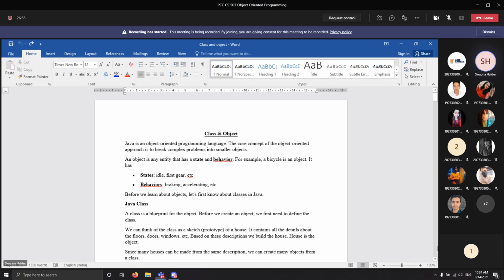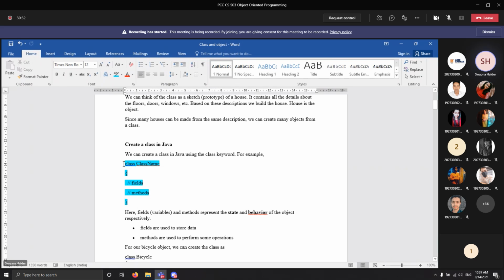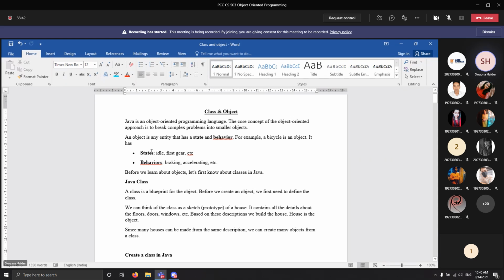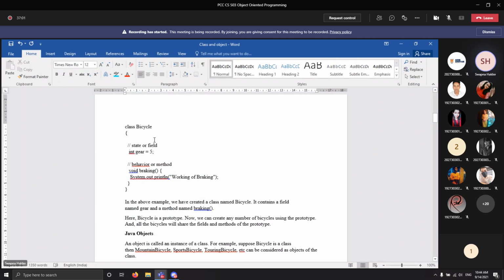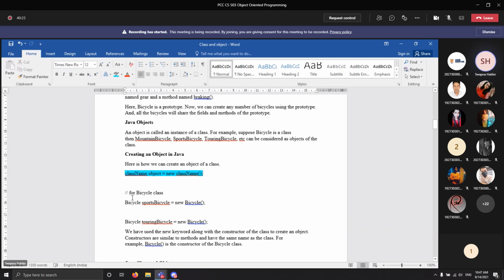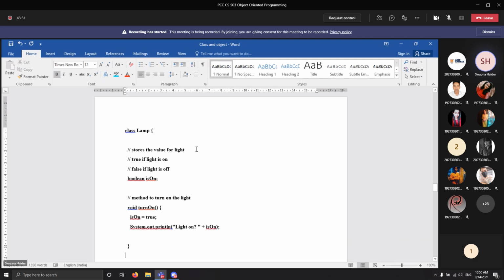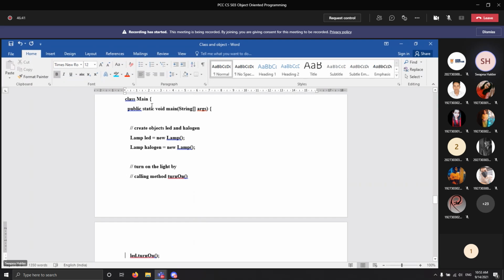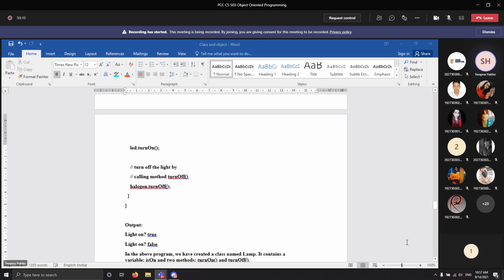Object Oriented Programming 14.09.2021 - PCC_CS503